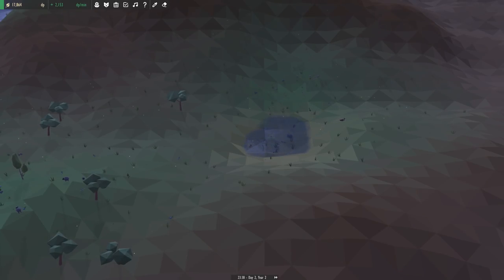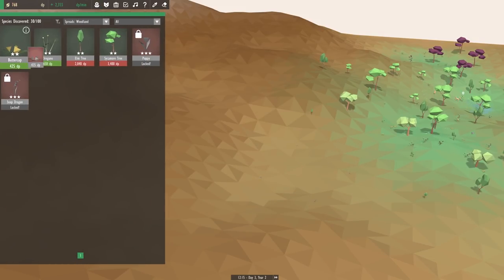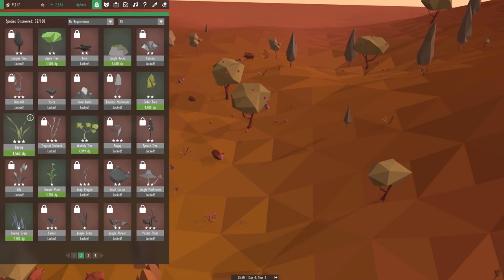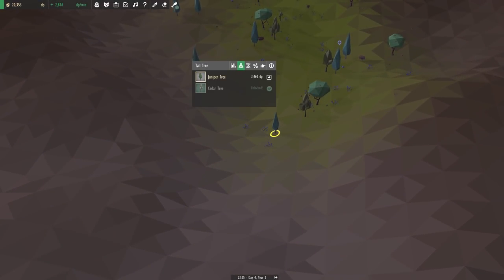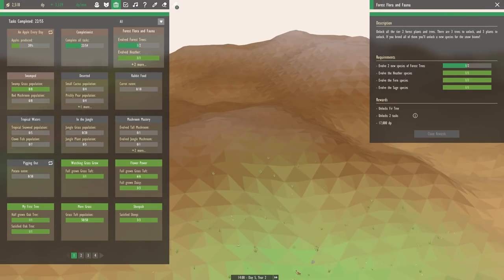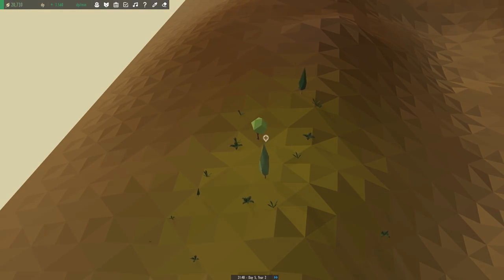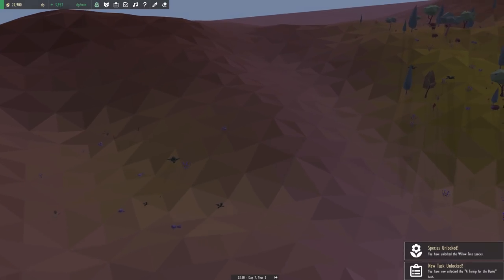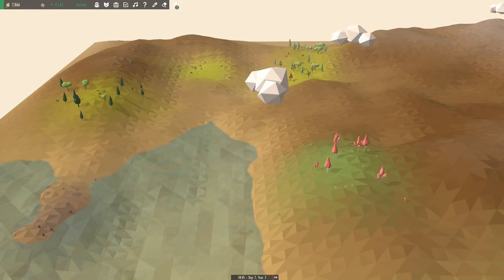Deer Me | Equilinox: World of Wolves #3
We've started a new world in Equilinox to take on the challenge of creating an ecosystem best suited to wolves!  With a limited number of creatures and biomes, we've set out to create an ecosystem that is specialized, yet diverse, as well as self sustaining.

Thumbnail design by Katy Schifferer